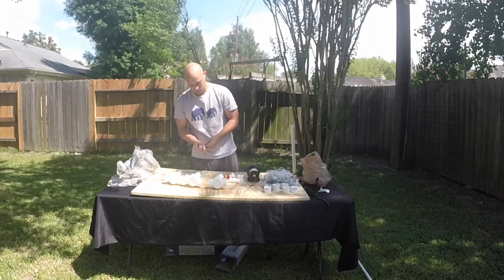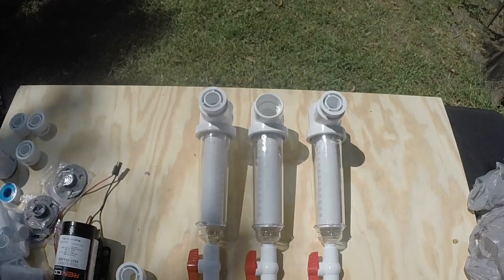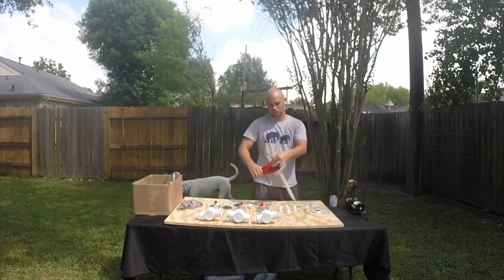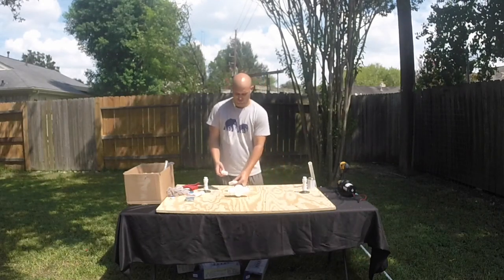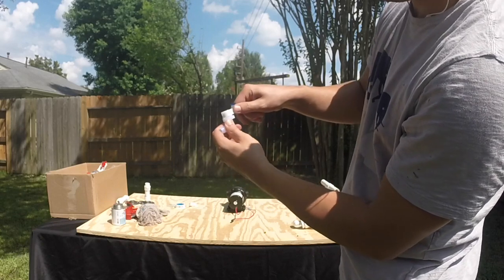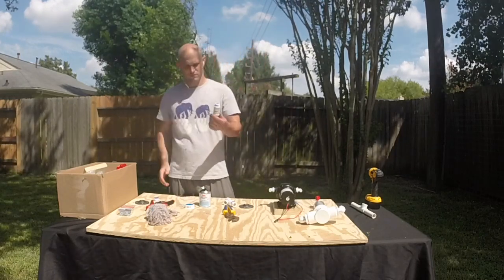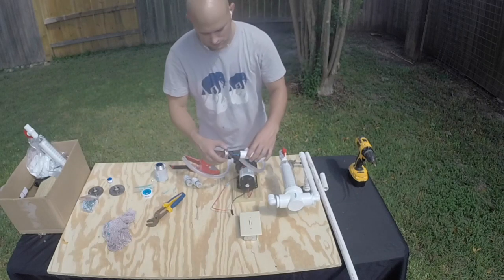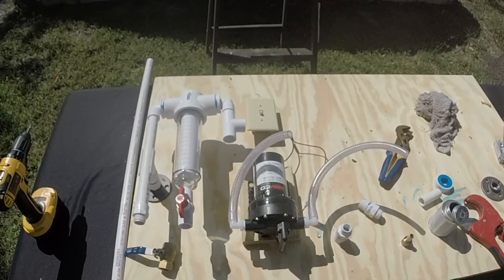Part 1 of 3 - How to Filter & Purify Rainwater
How to Filter and Purify Rainwater (Earthship style WOM)

Parts and Pricing for this system

Affaliate Link:

Dulton Rio 2000

Rusco Spin Down Filter

Pentek Big Blue Bag Filter

Remco on demand Pump 5537

Floor Flange 3/4

On Demand Hot Water Heater